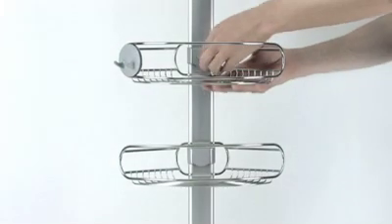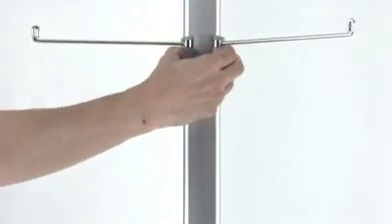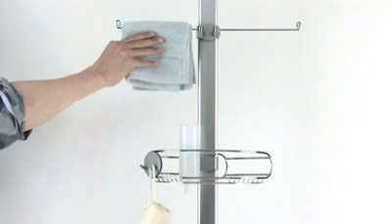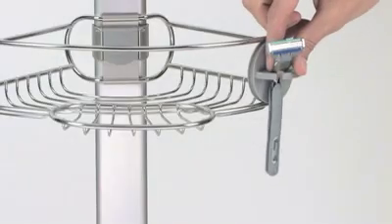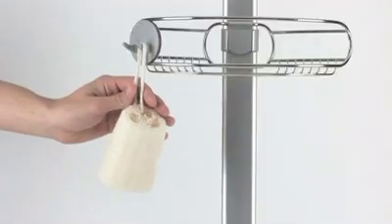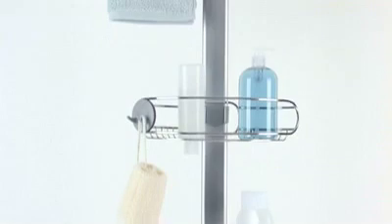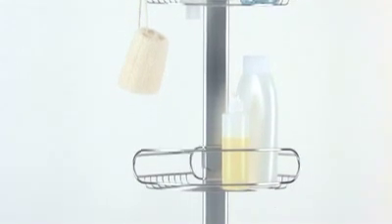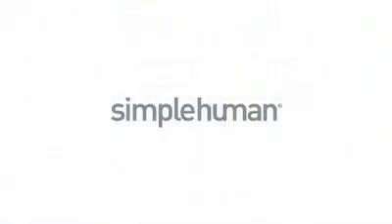simplehuman tension shower caddy